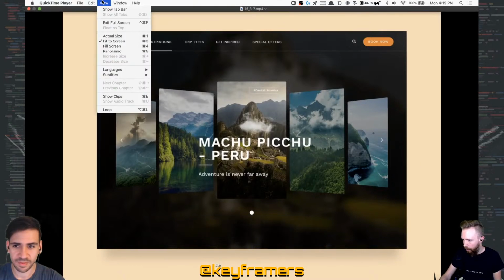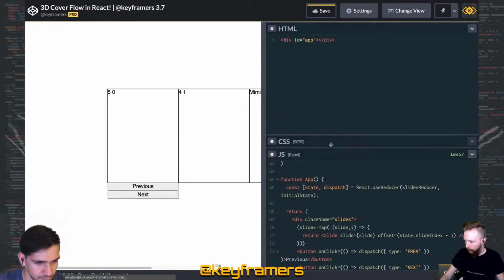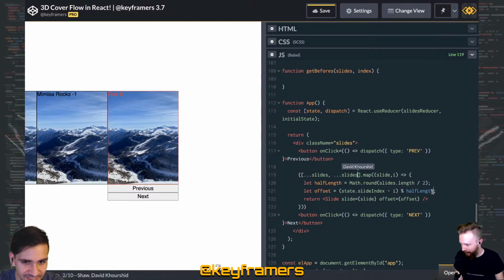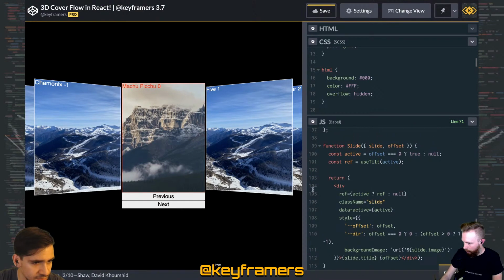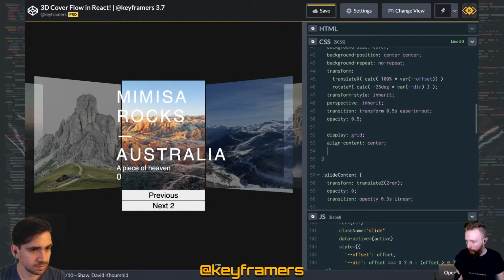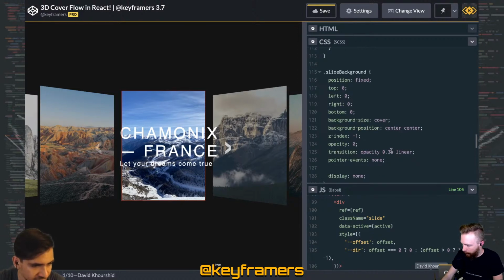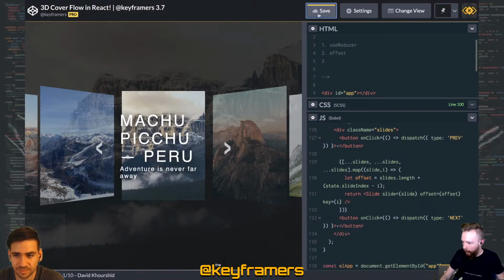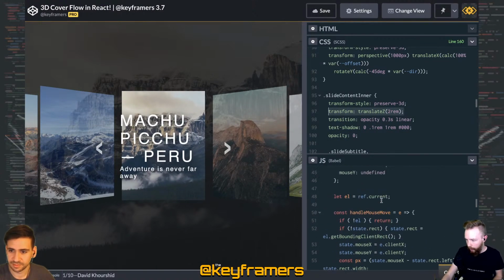LIVE: 3D "Cover Flow" in React with hover-tilt effect! | @keyframers 3.7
⏲️ Short on time? We have ~5 minute summaries!

David Khourshid & Stephen Shaw step up to the challenge and create a 3D "cover flow" interface in React with hover-tilt effect.

Topics covered:

* CSS Animation
* React DOM handling
* "Cover Flow" Card interface
* Slider/Rotator in React